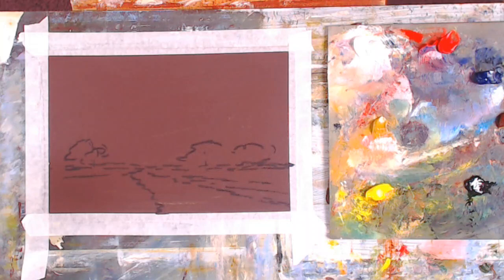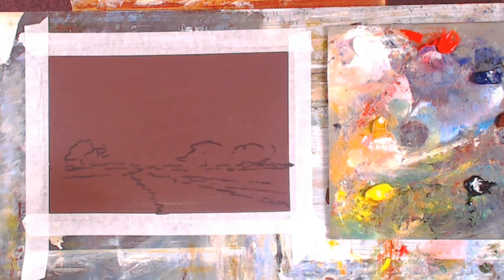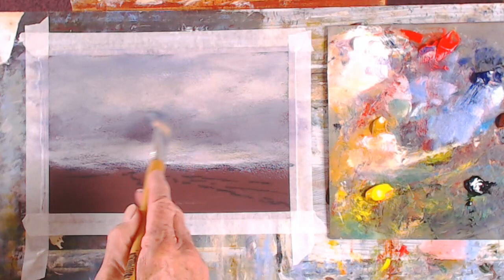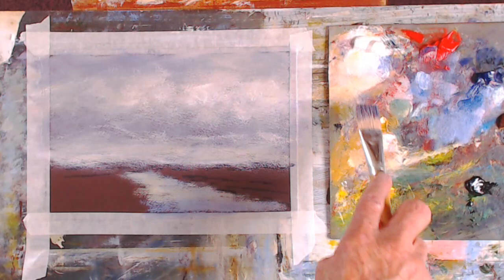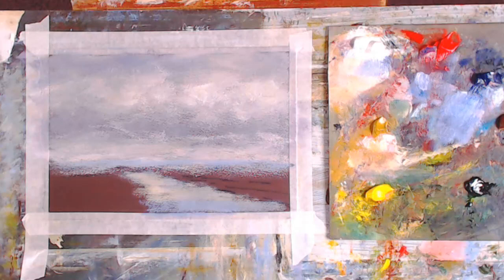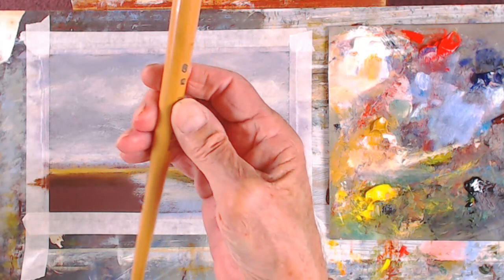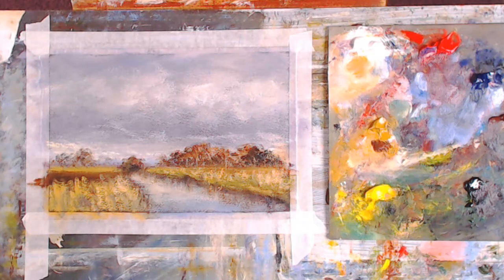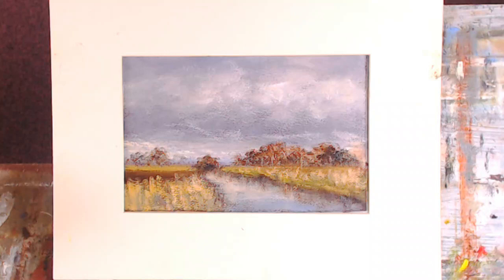"Saltmarsh" After Seago. Oil painting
Based on a painting by E Seago (Lived in Norfolk)